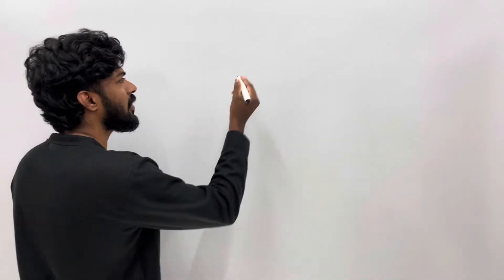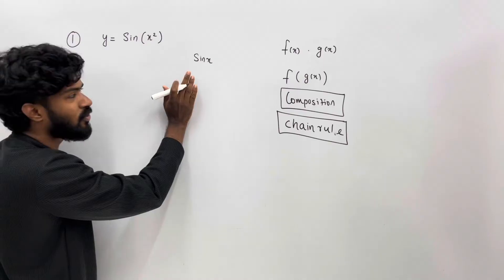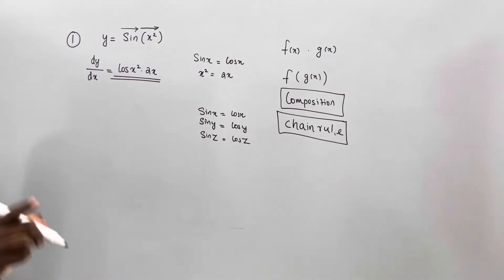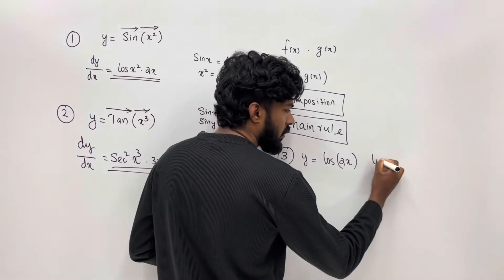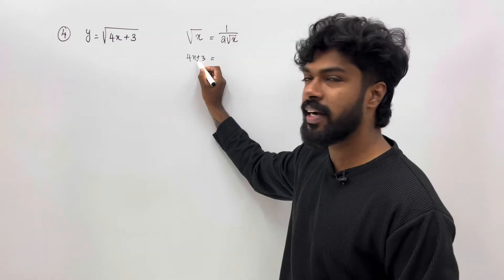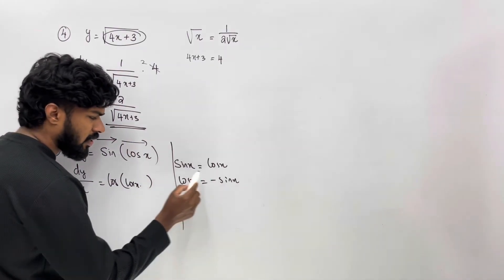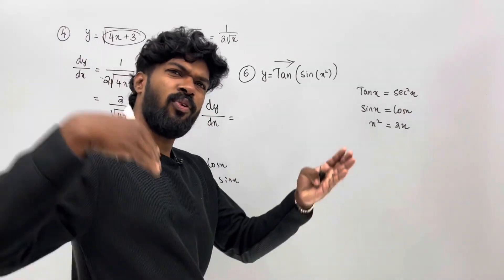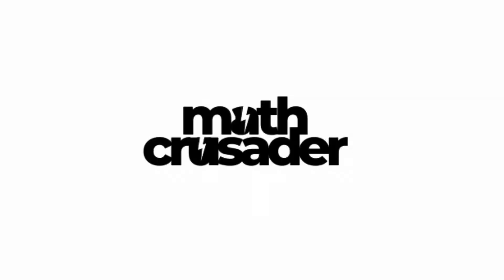PLUS TWO MATHEMATICS | chapter 5 | CONTINUITY AND DIFFERENTIABILITY | class 12 | Kerala | part 5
plus two maths
chapter 5
Continuity and differentiability
class 12
Kerala syllabus
Maths
Continuity
Differentiability
Product rule
Quotient rule